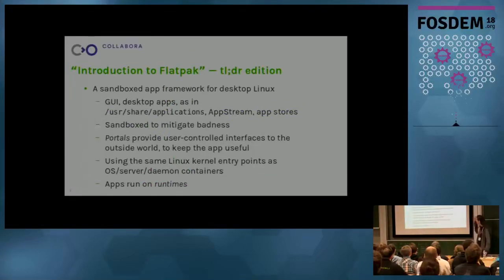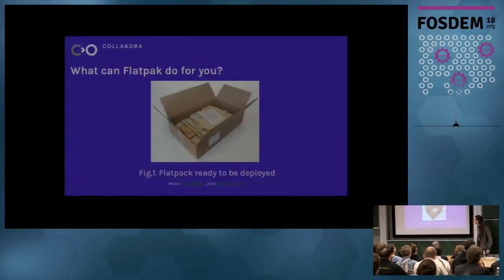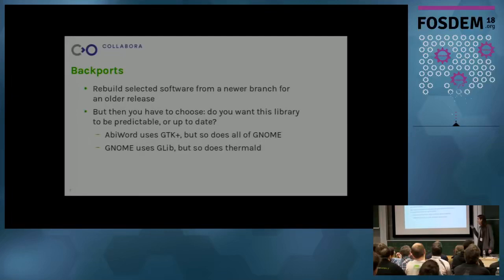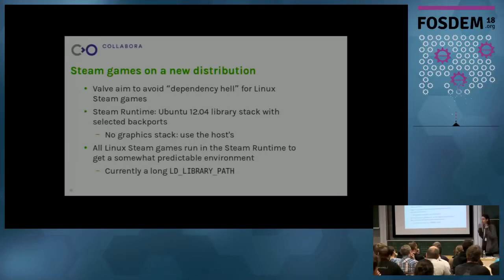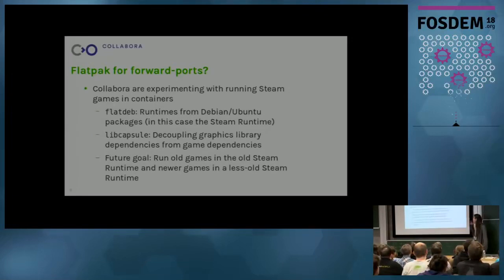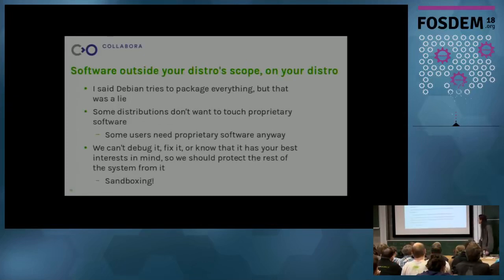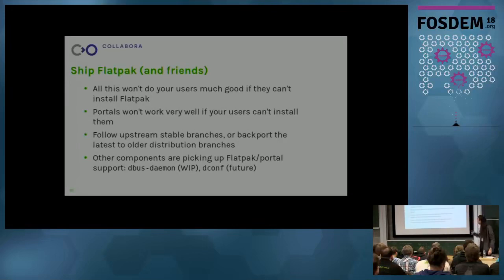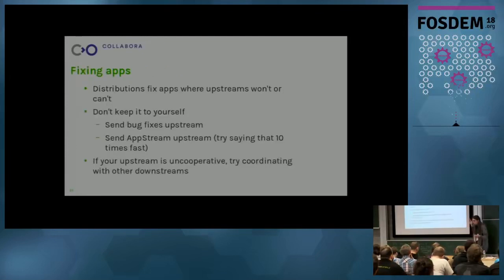Flatpak and your distribution